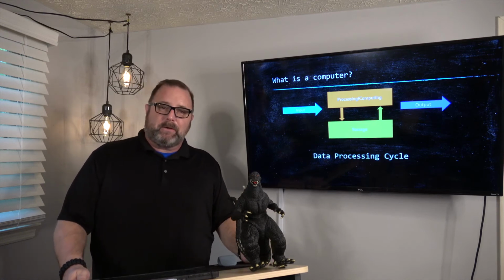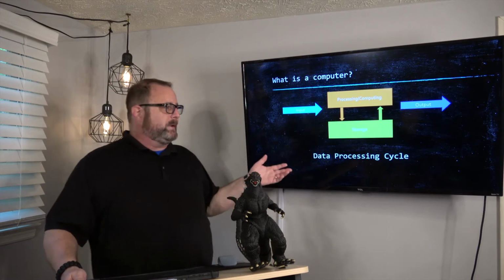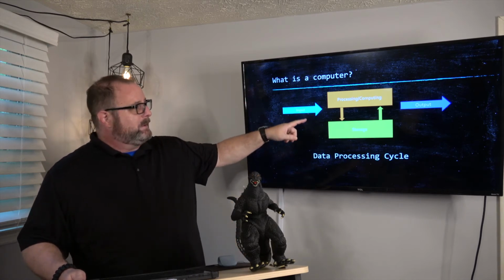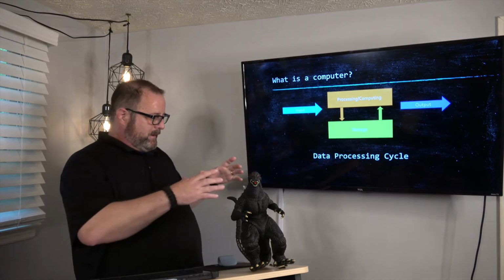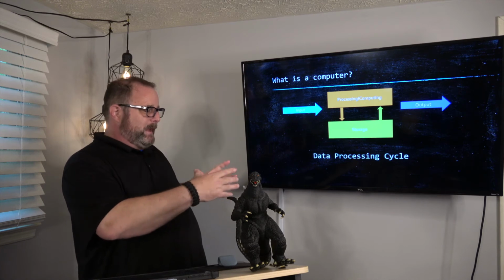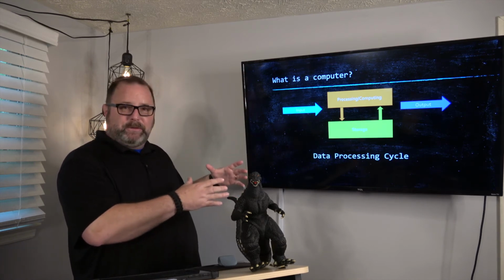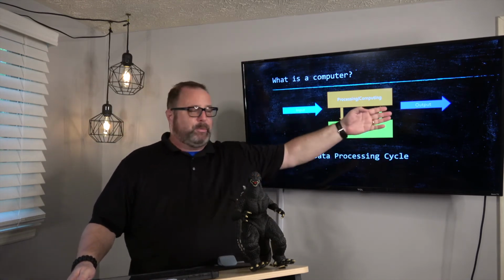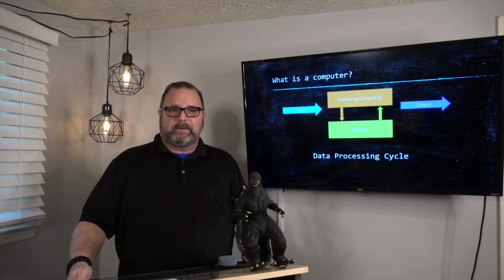ACSP: What is a computer?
This first video describes the data processing cycle.